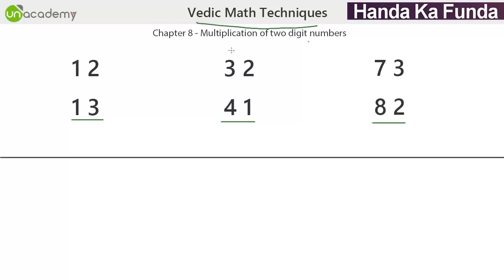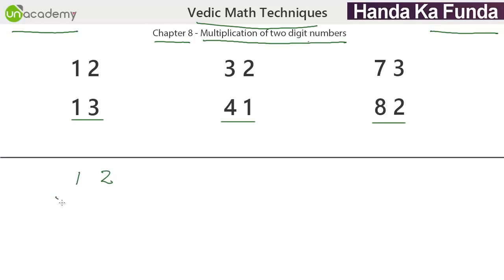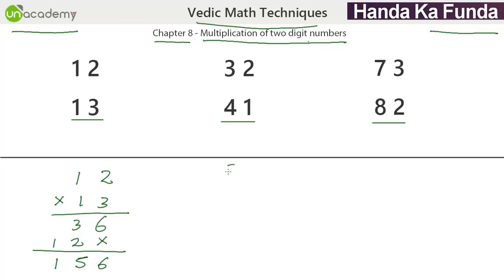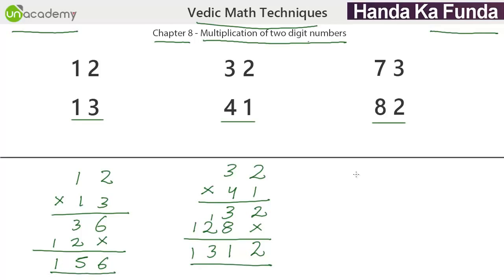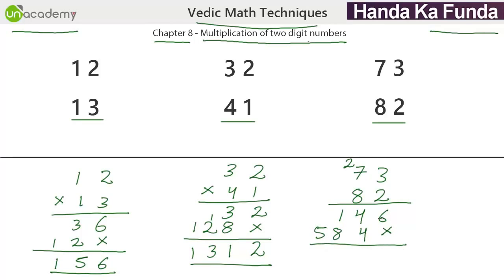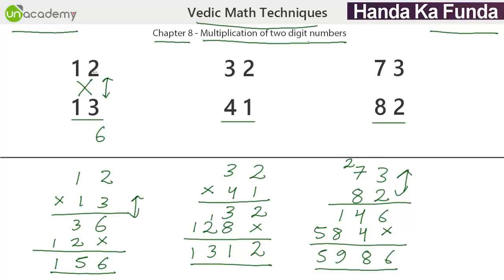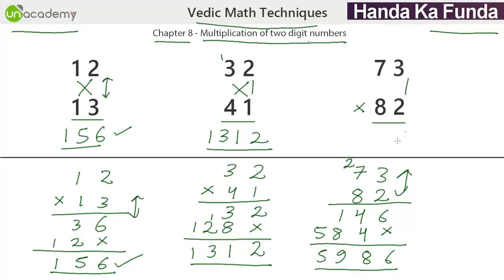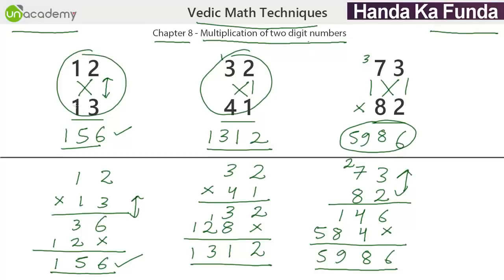Vedic Maths Techniques Chapter 8 Multiplication of 2 digit numbers by ramanji